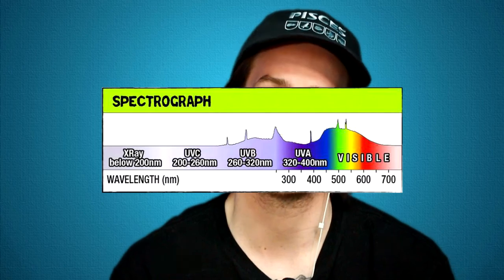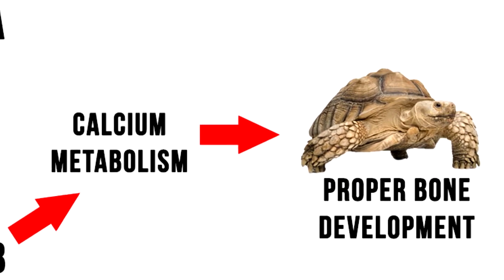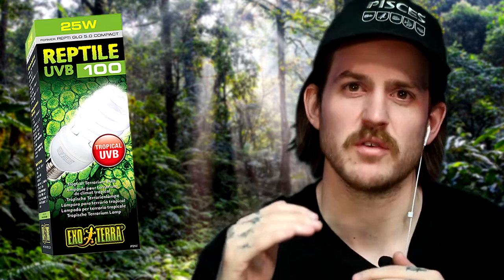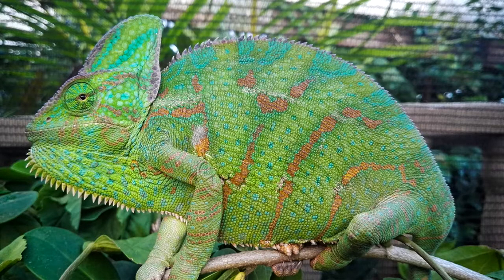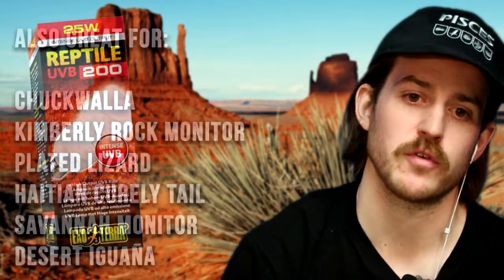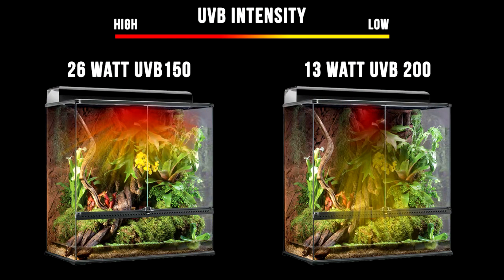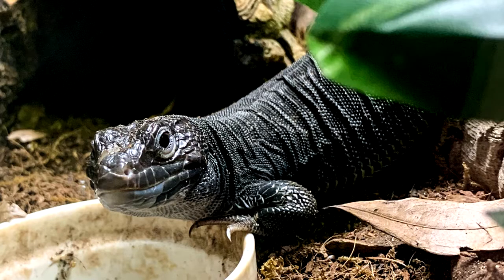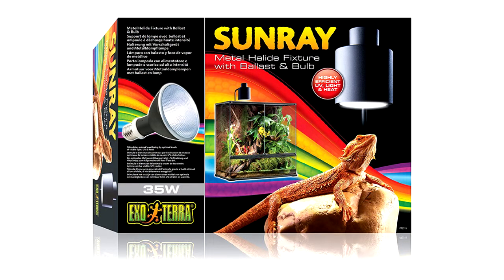What UVB Bulb Should I Use?! REPTILE BASICS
Don't know how much UVB your pet reptile (or possible new reptile) should be getting? And if you do know, what is your best option? There are dozens of different UVB bulbs available on the market, varying from brand, UVB output, wattage and more. For anyone new or interested in the reptile hobby, it can be pretty overwhelming. We are gong to go through the most commonly uvb bulbs (Were are using Exo Terra, however ZooMed are equally good) and what kind of reptile they re best suited for.  This video is meant to help guide and educate hobby newcomers, if you are an experienced keeper, we don't doubt you already know all this information!